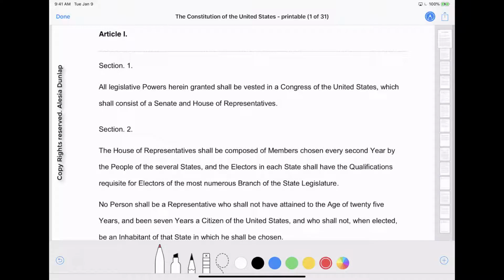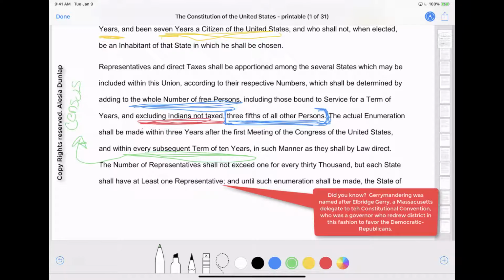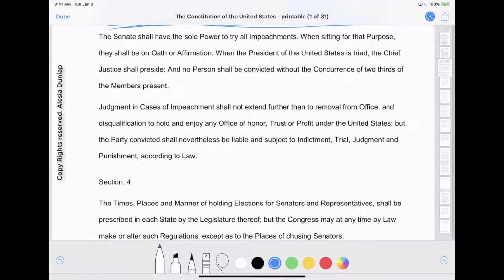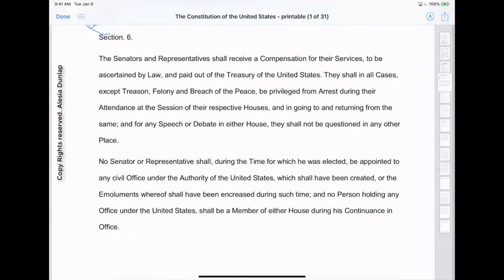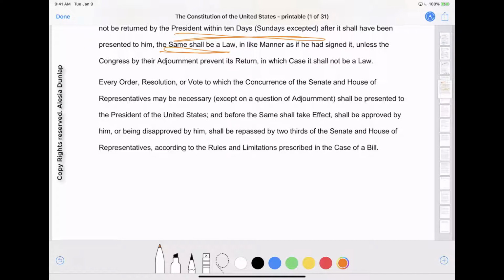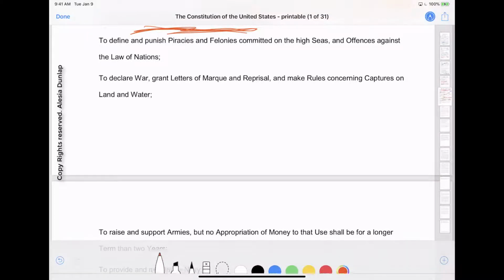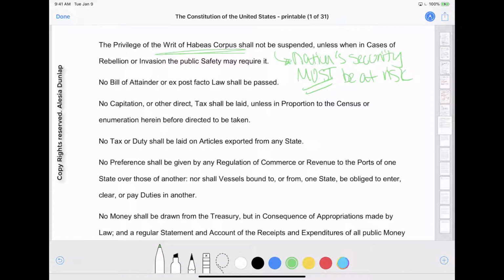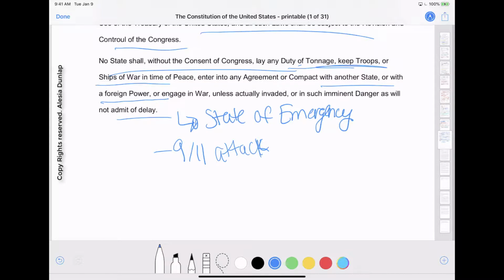Article 1 of U.S. Constitution (Annotated)